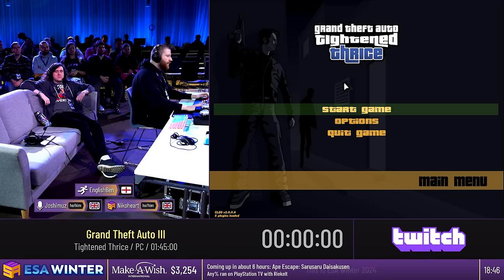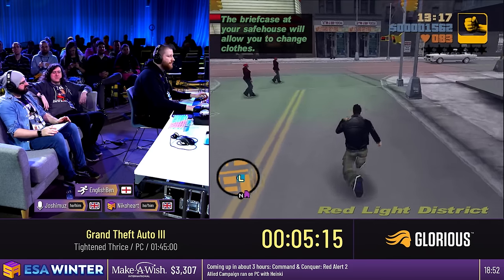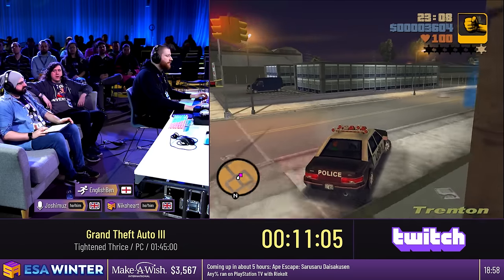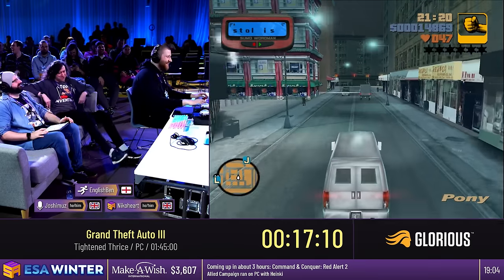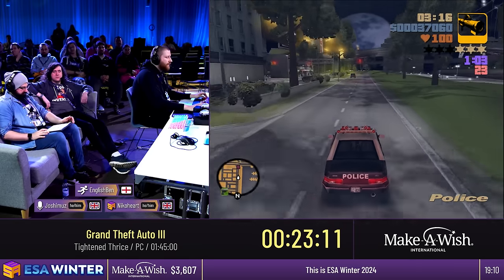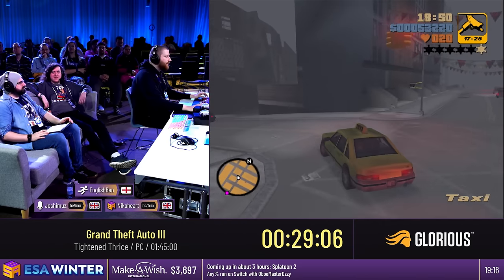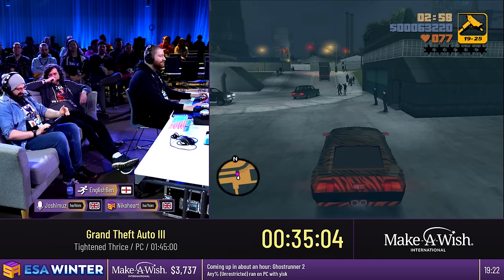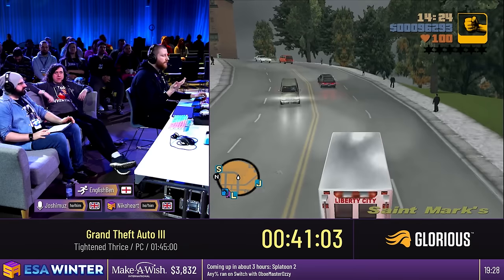Grand Theft Auto III Tightened Thrice Speedrun - ESA Winter 2024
This was a run completed during ESA Winter 2024, taking place in February and raising money for the Make A Wish Foundation.